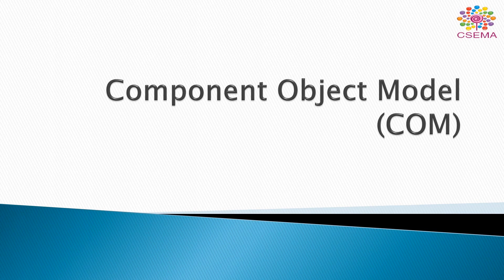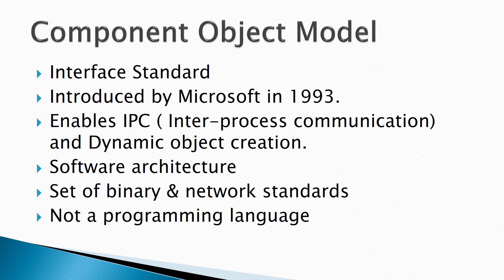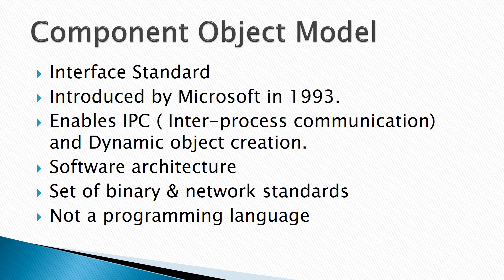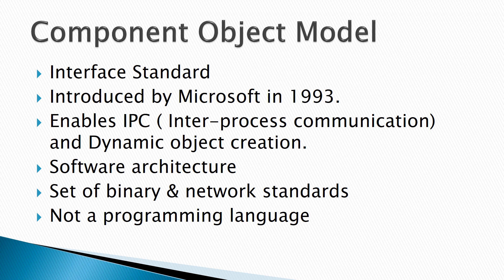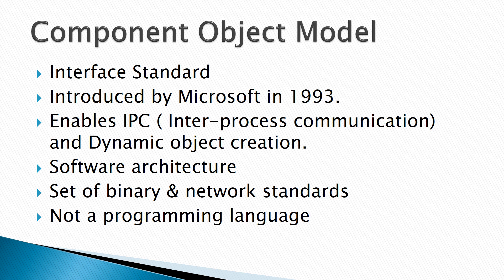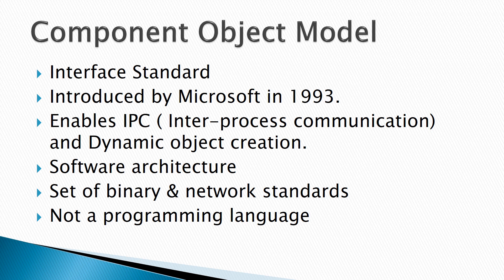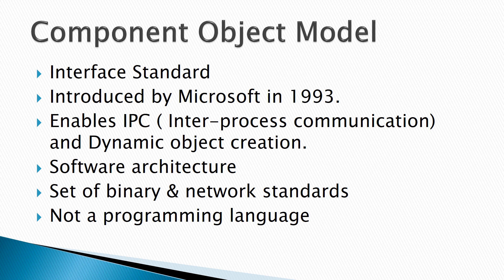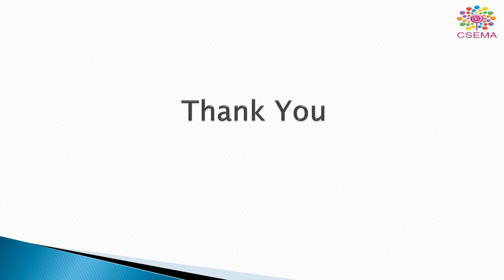Component Object Model (COM)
In this video you will get the brief and clear concept about the COM, stands for Computed Object Object , so be with me and